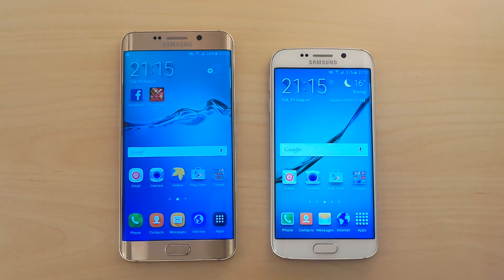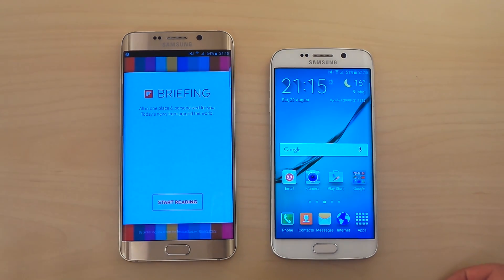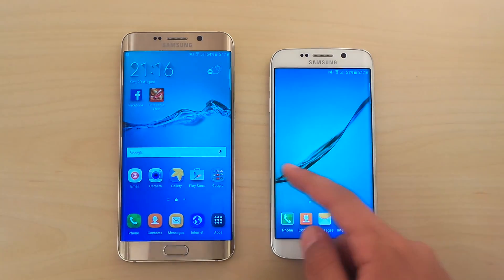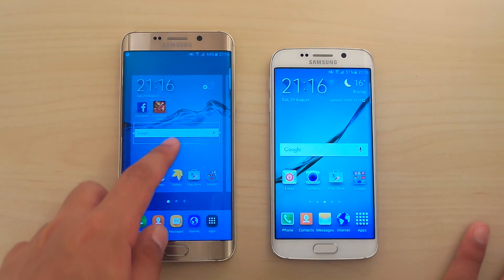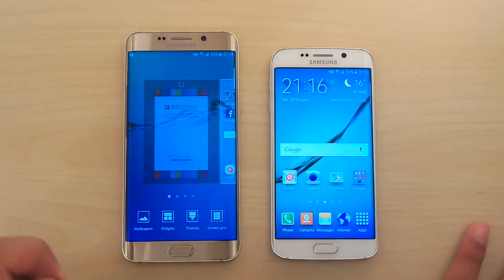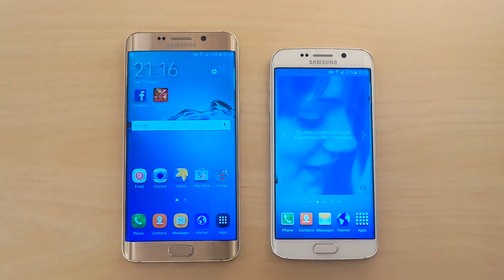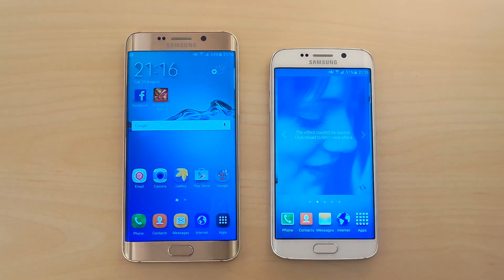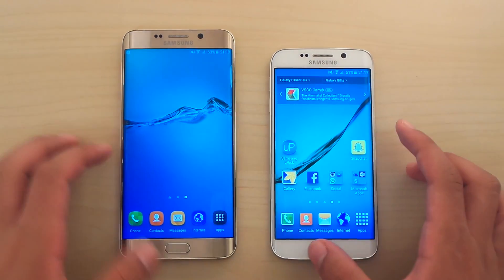How To Disable Flipboard Samsung Galaxy S6 Edge+ and S6 Edge - Tutorial!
Flipboard is awesome! Just not on the homescreen...